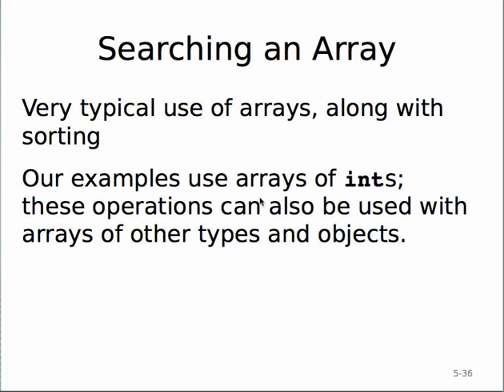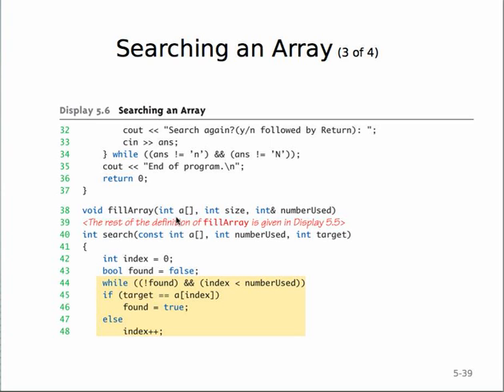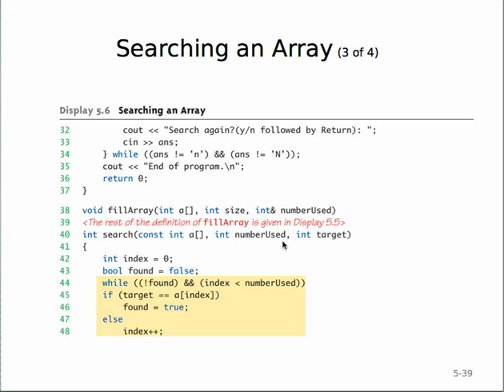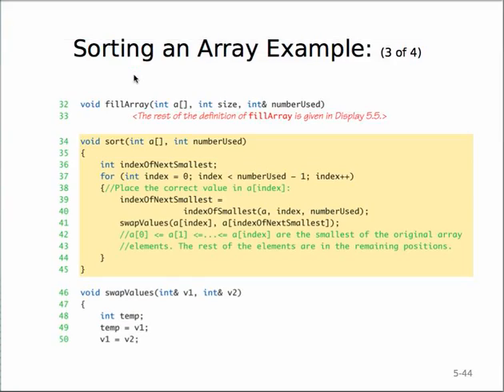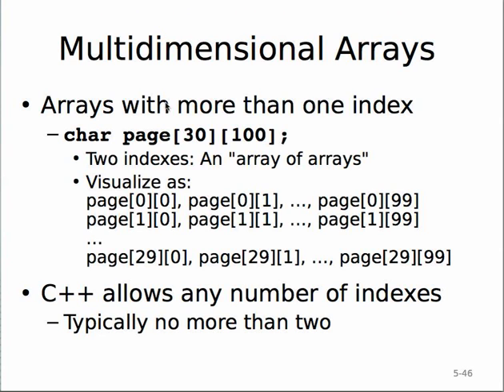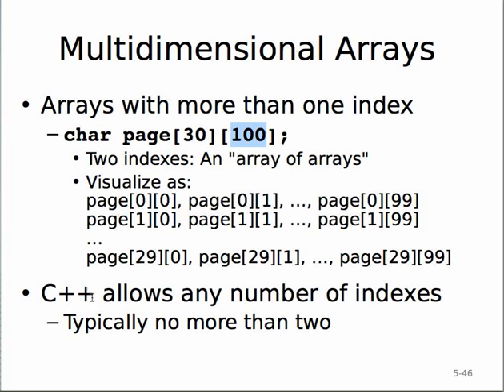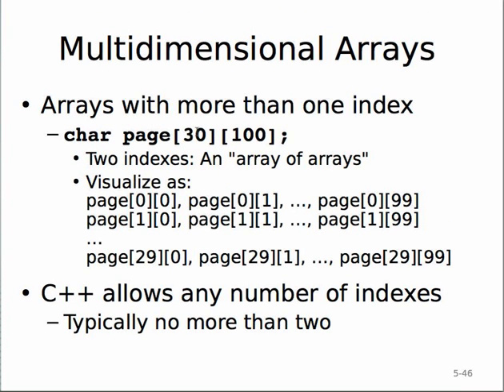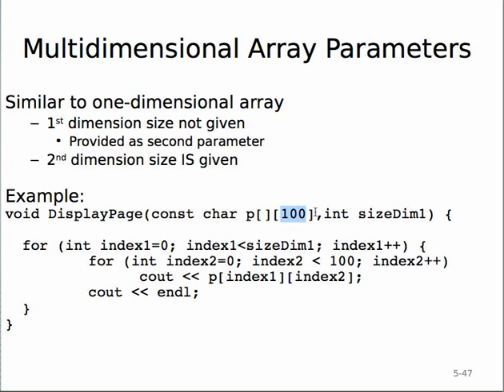CSIS 237 Lecture 5 part 4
Arrays
- Searching
- Sorting
- Multidimensional arrays